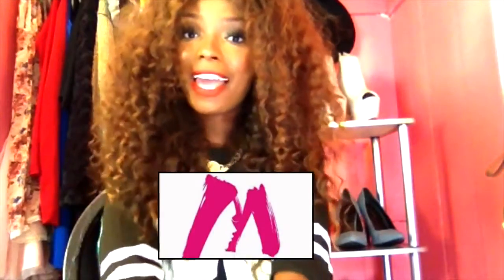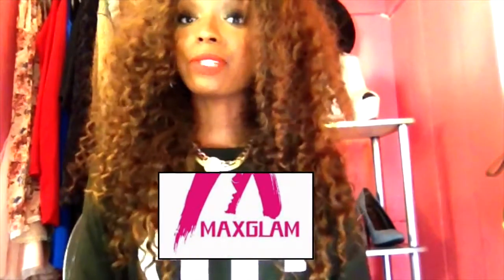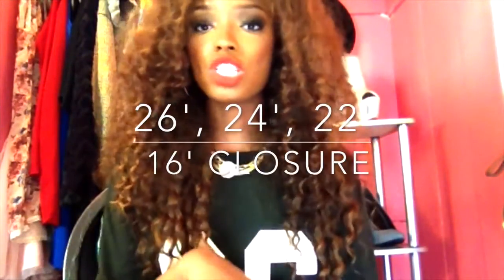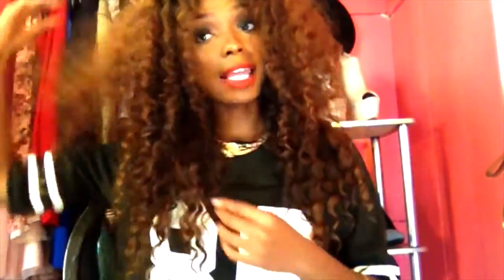Customer Review - Maxglam Hair l Coloring & Highlight Brazilian Deep Wave Curly Hair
Hey glams, this is a review from our beautiful customer - Channel: Samone
Hair Specs: 22 24 26 with 16in closure
Add the lengths you need and the closure to cart together to place an order! Best deals for you now!